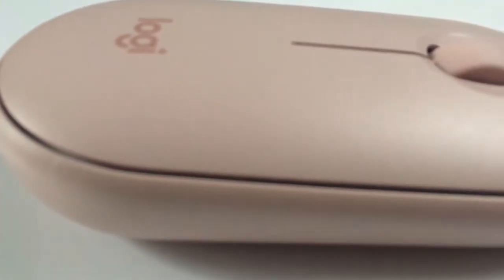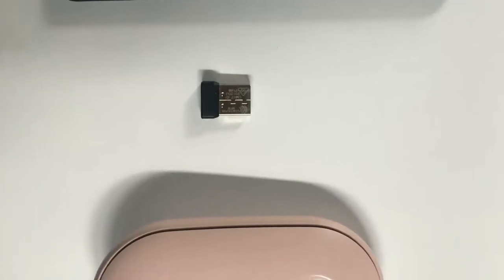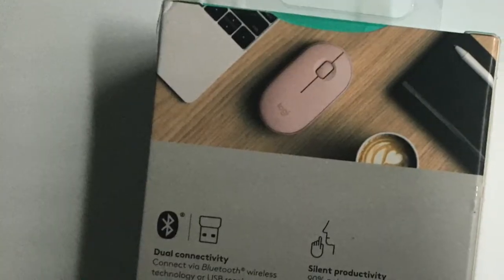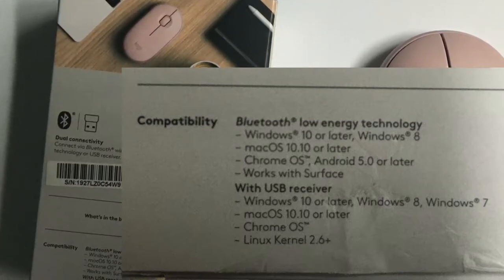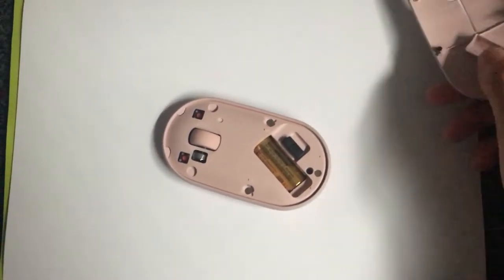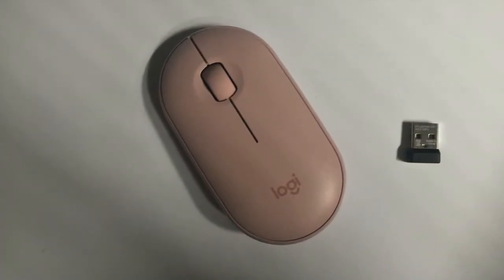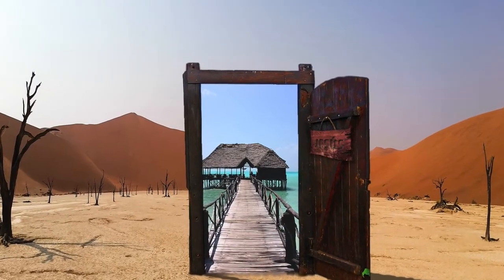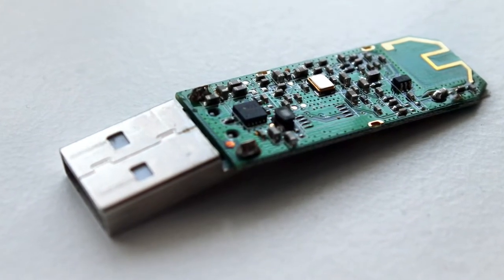The cheapest Bluetooth mouse!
This is the a channel about tech and tip about computer, phone, code stuff.
Hi, I am back guys, in the next video I am gonna show you guys the new wireless mouse I bought the Logitech pebble m350, it is a wireless mouse, support bluetooth connection or by using an USB receiver, click on the video to watching it.
Thanks to the image provider from Pixabay.
Soundtrack:
Thanks to all viewer and subscribers, I hope you have an happy new year.